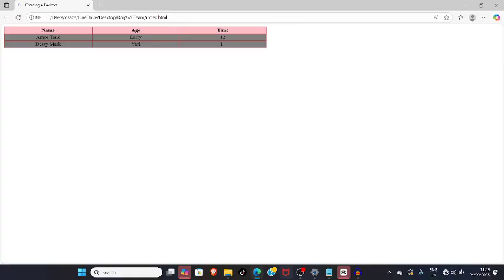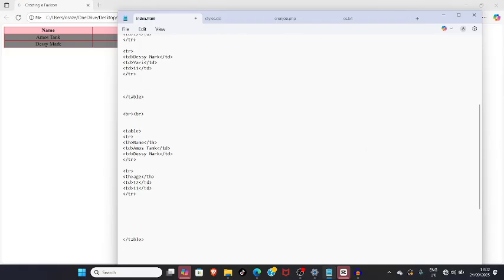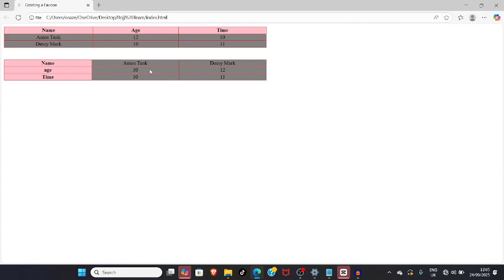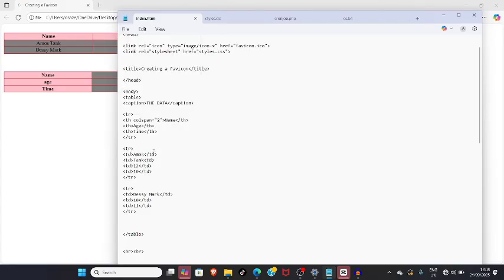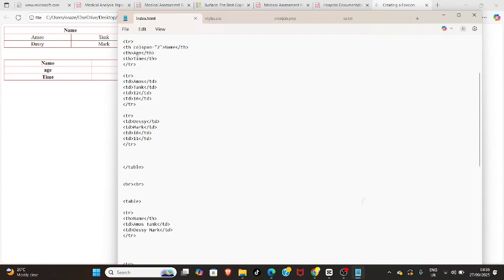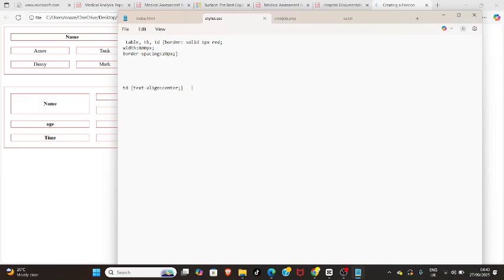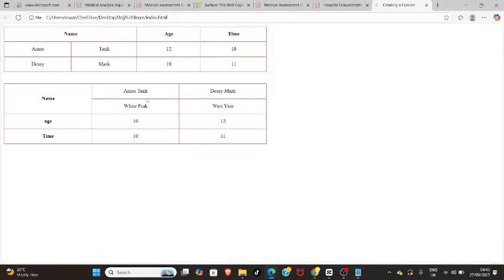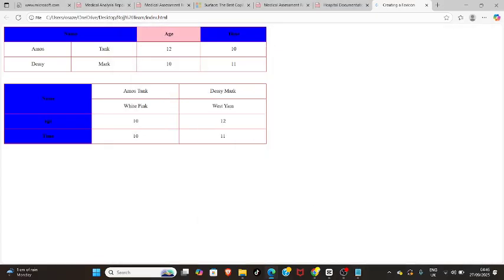HOW TO ADD TABLE IN HTML ( CLASS 2)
This is the concluding Part of How to Add Table in HTML, which dwells on Border Spacing, Padding, Zebra Styling, Border Collapse, Column Span and Row Span